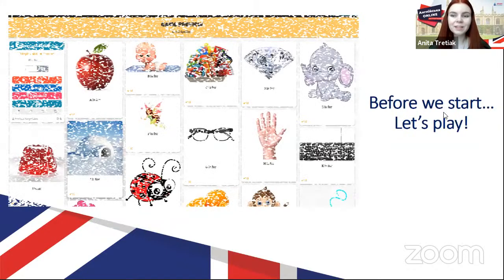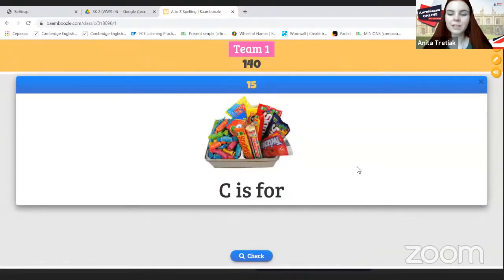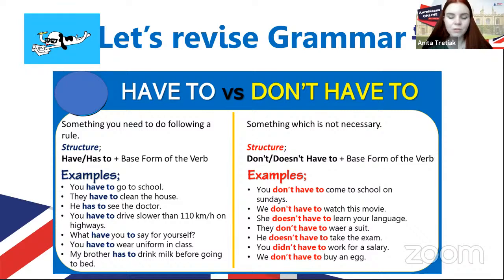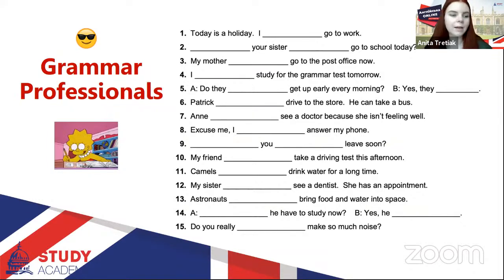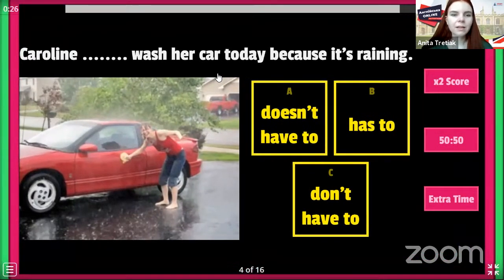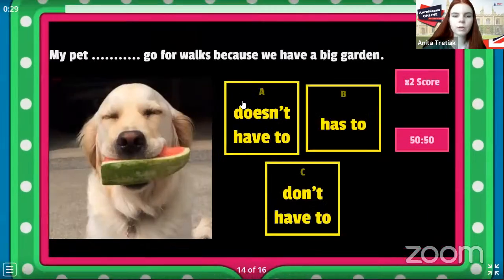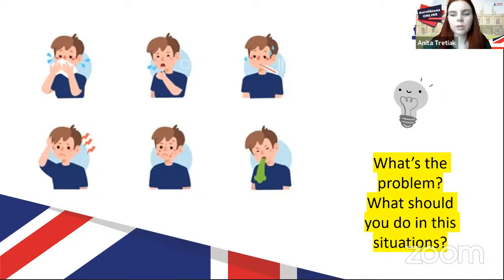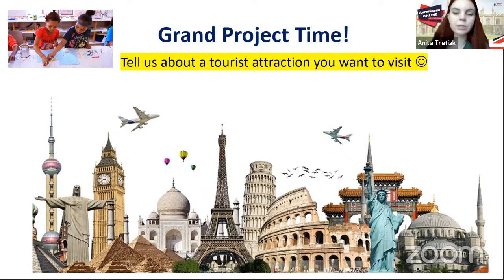Summer Time від STUDY Academy Star Kids 06.08